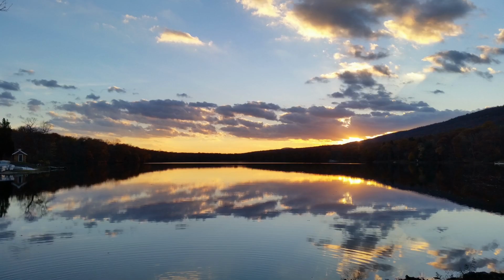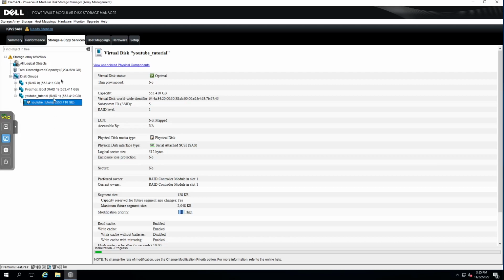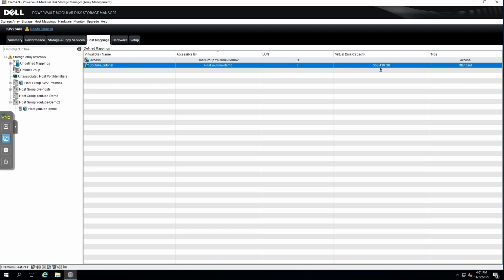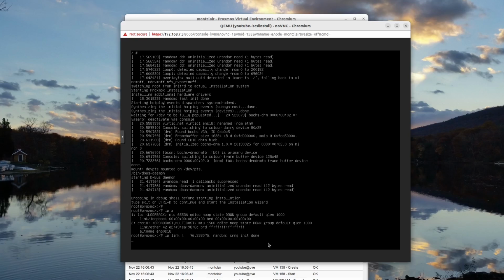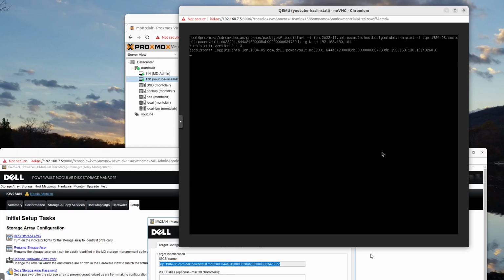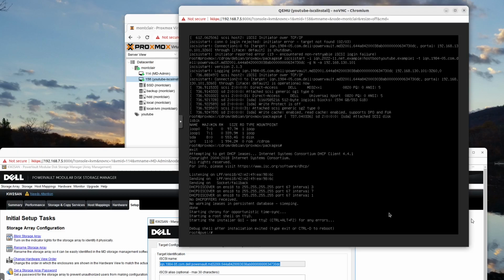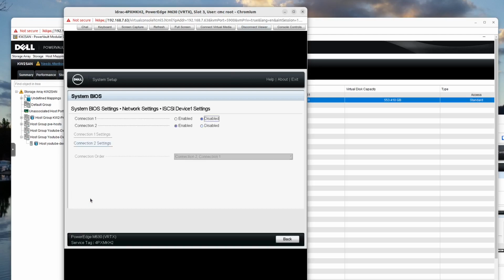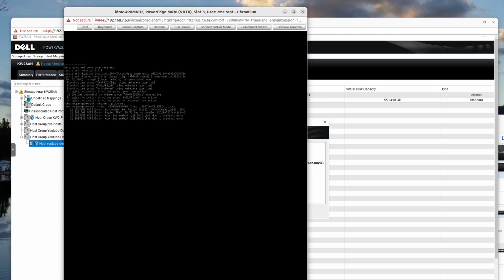How To iSCSI Boot Proxmox Install Proxmox to an iSCSI target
Configuring the network
ip a
ip link set ens18 up
ip addr add 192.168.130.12/24 dev ens18
ip a

Installing iSCSI packages
cd /cdrom/debian/proxmox/packages/
dpkg -i libisns0_0.100-3_adm64.deb
dpkg -i libopeniscsiusr_2.1.3-5_adm64.deb
dpkg -i open-iscsi_2.1.3-5_adm64.deb

Connect to the target
iscsistart -i (iqn.2022-11.net.example:hostbootyoutube.example1) -t (target-iqn) -g N -a (IP)

Verify disk is mounted
lsblk

Finish the install
mount /dev/pve/root /mnt
mount -o bind /dev /mnt/dev
mount -o bind /proc /mnt/proc
mount -o bind /sys /mnt/sys
chroot /mnt /bin/bash

Configure iSCSI boot on Proxmox
nano /etc/iscsi/iscsi.initramfs
Add: ISCSI_AUTO=true

update-grub
update-initramfs -u -k all